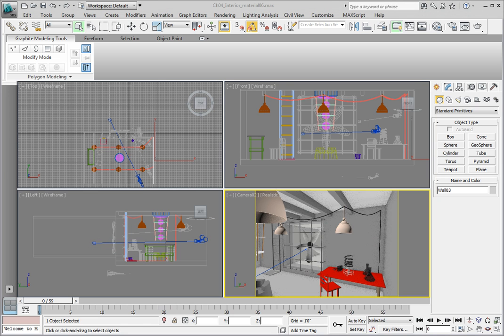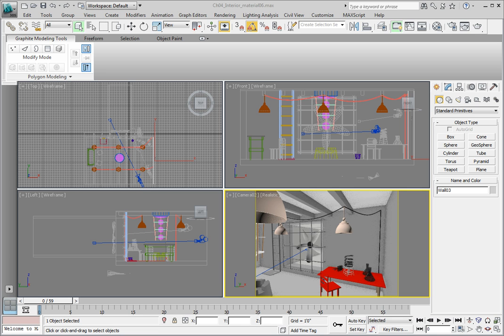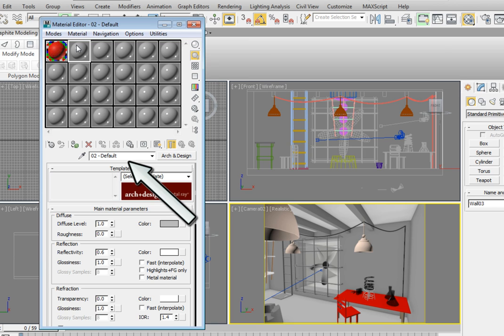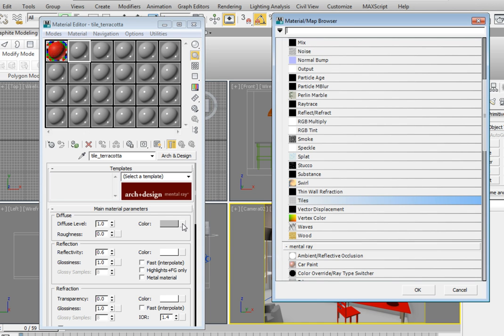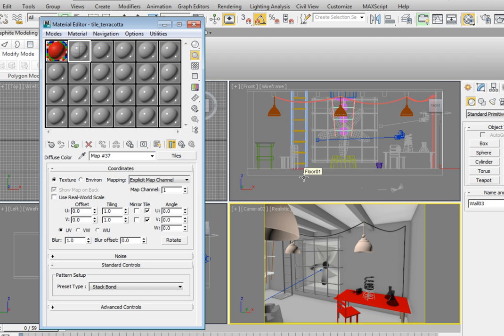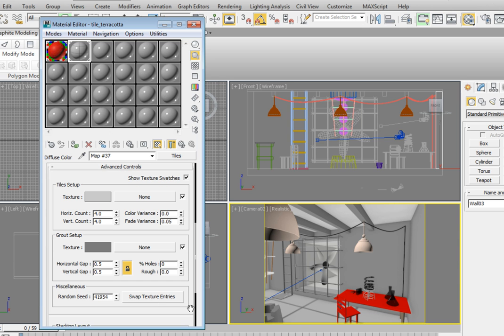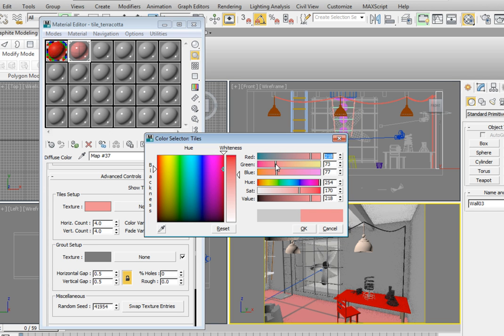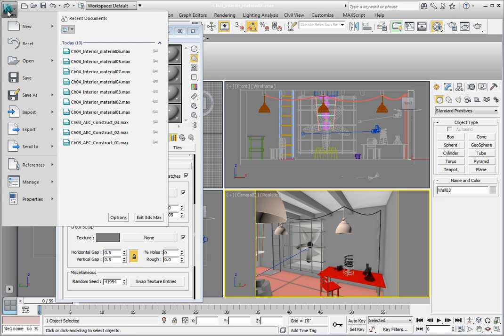Lecture 78 Teached by Steven Schain Free 3ds Max Tuts by Aamir Nadeem Web and Software Developer